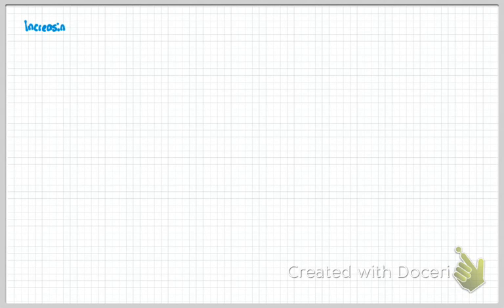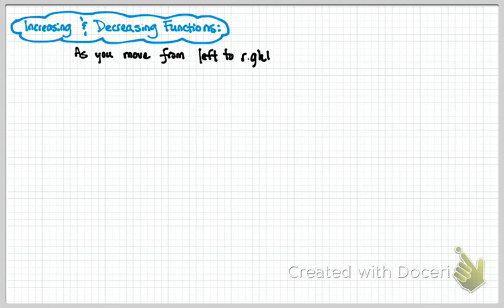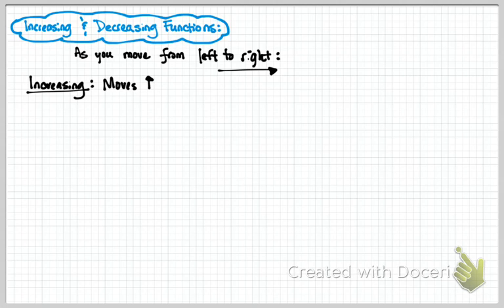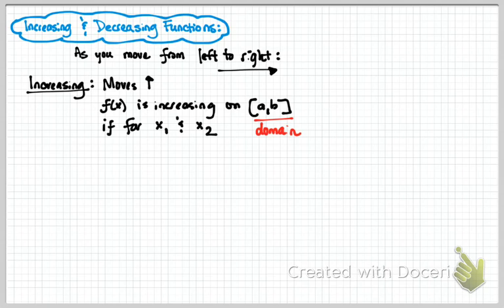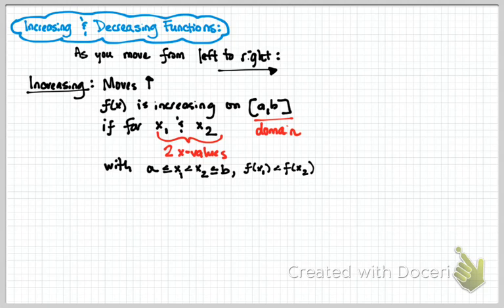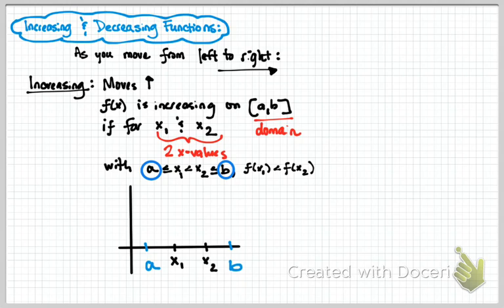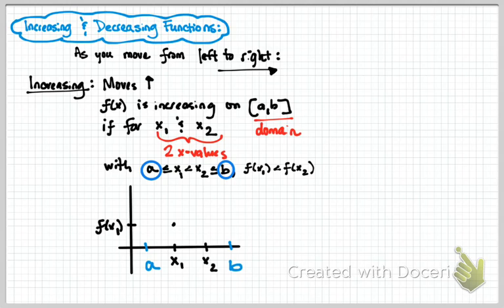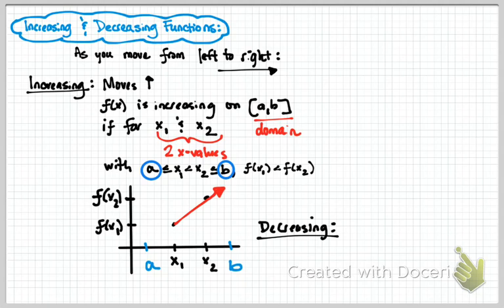7 1 1 Increasing, decreasing, and concavity